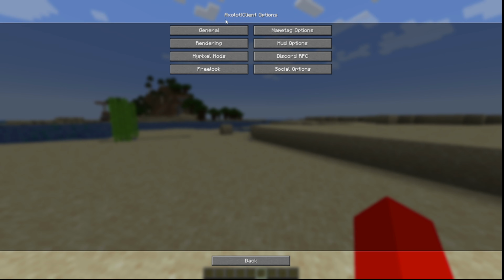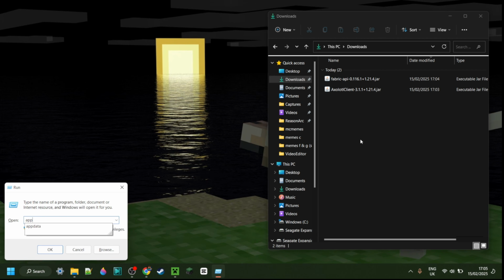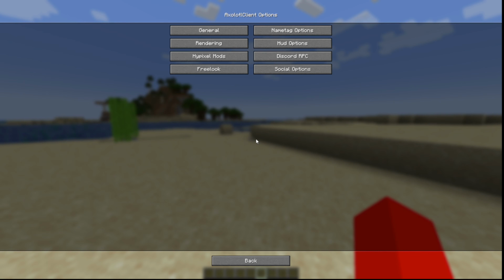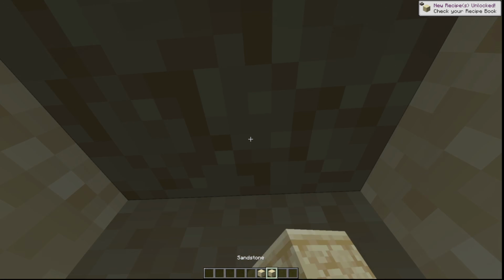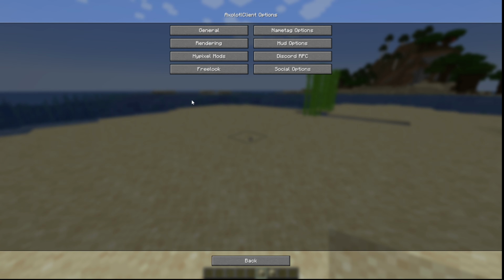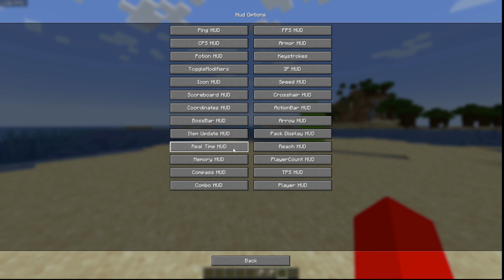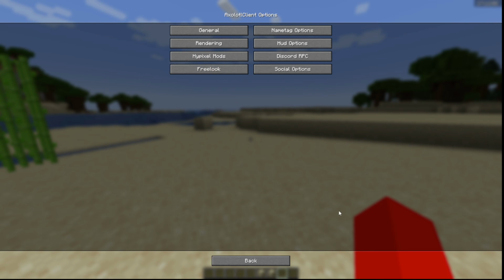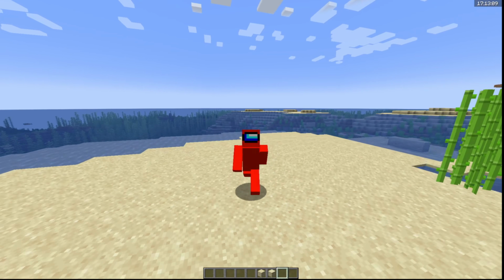1.21 Minecraft PVP Client - 𝑨𝒙𝒐𝒍𝒐𝒕𝒍 Client (free download)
In this video, Itsme64 shows you how to download and use an amazing open-source PVP client that works for the latest versions of Minecraft Java Edition (Axolotl Client)

Axolotl Client will work for Windows 10 & 11

1.21 Minecraft PVP Client - Axolotl Client (free download)

Axolotl Client
Axolotl Legit Client
Axolotl